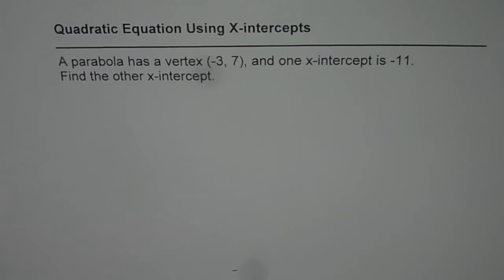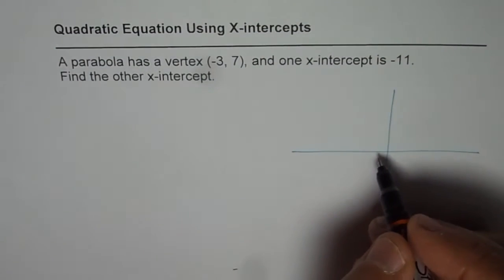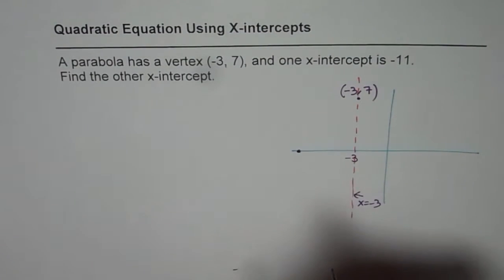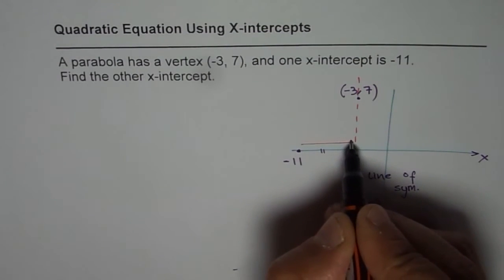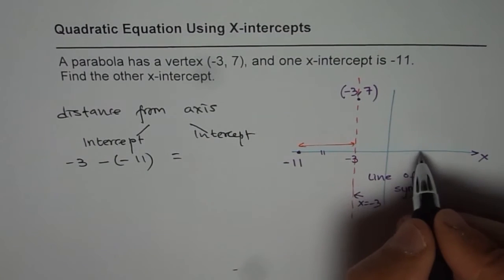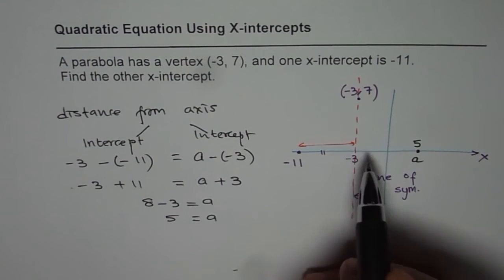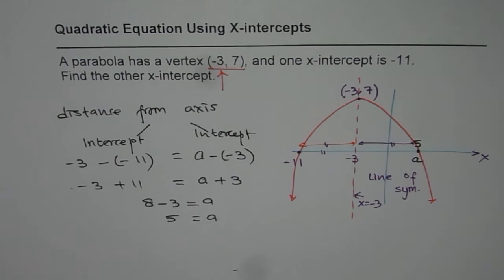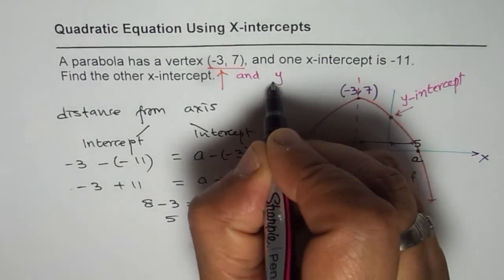Given Vertex and a X Intercept Find Other X Intercept of Parabola